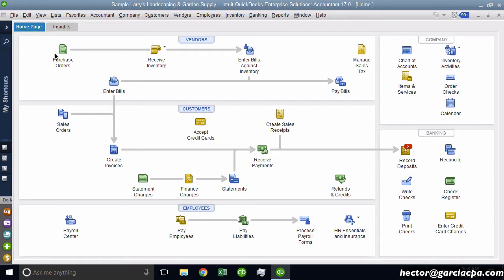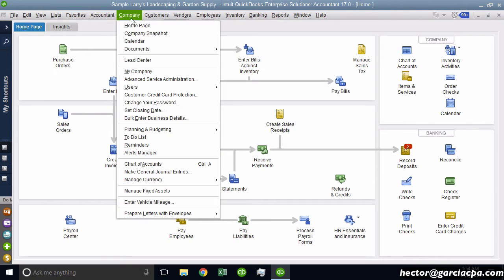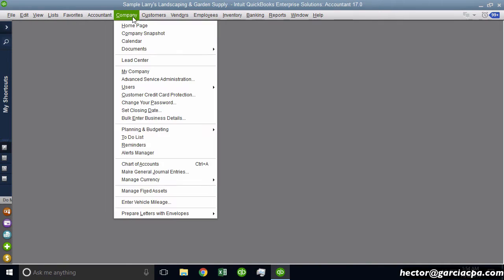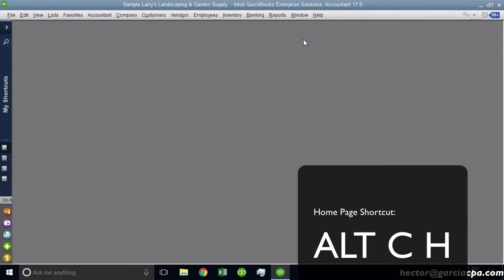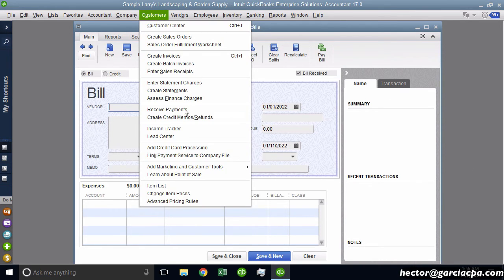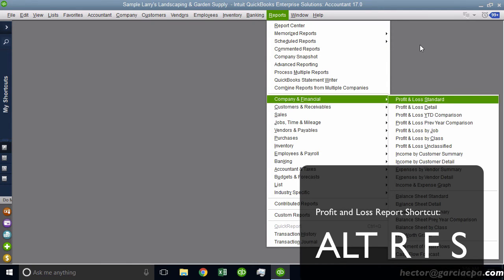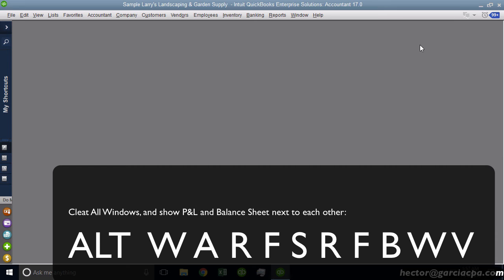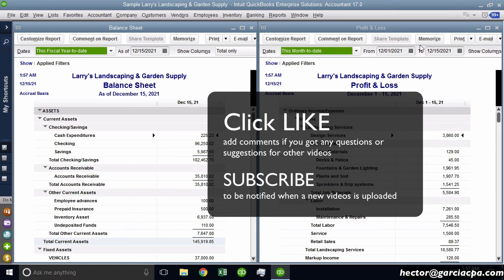QuickBooks Desktop Hidden Keyboard Shortcuts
Hector Garcia CPA shows you the not-so-hidden (but not obvious) keyboard shortcuts for QuickBooks Desktop